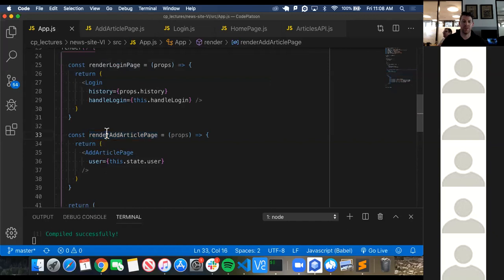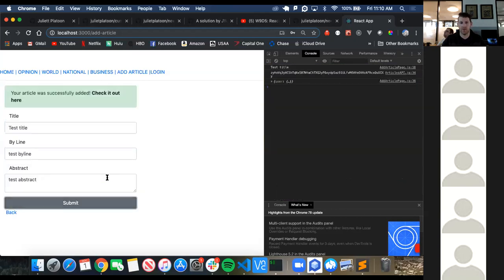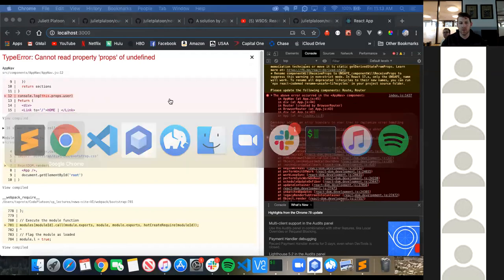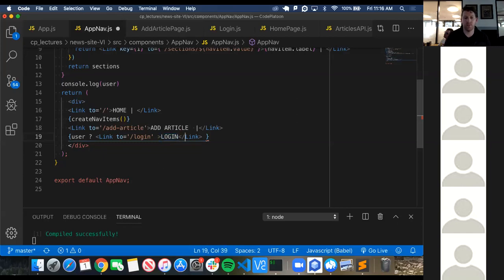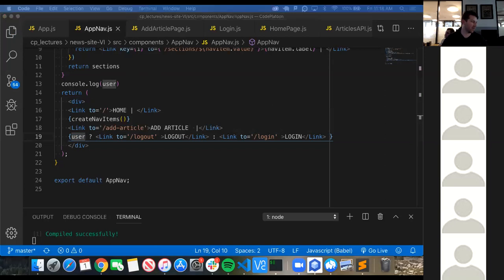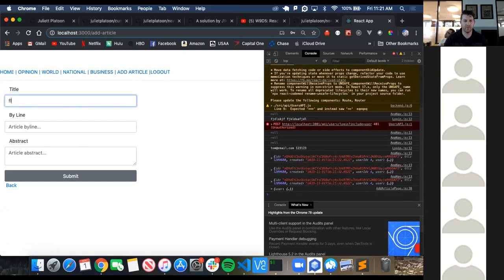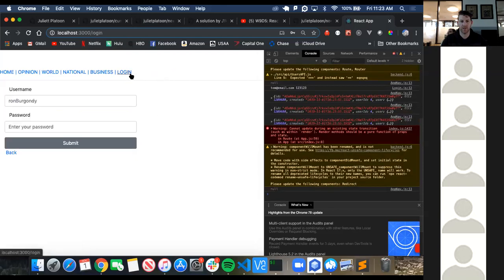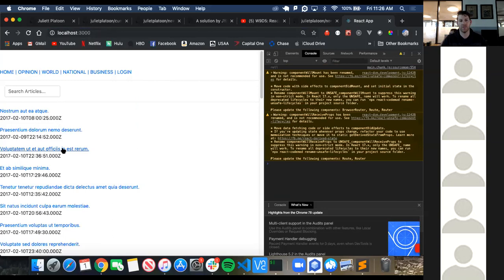W9D5: News Site VI (2 of 2)